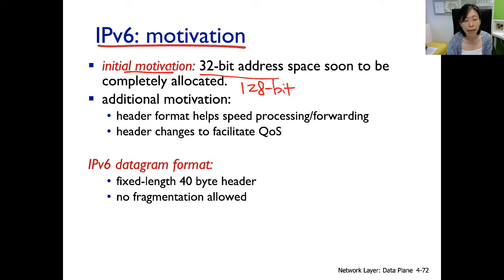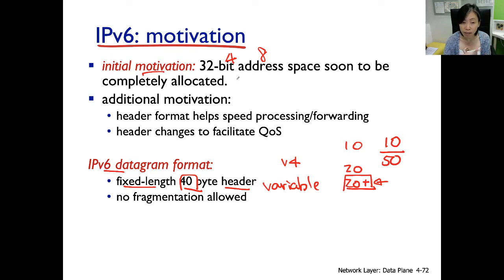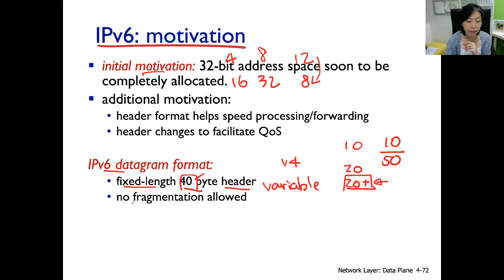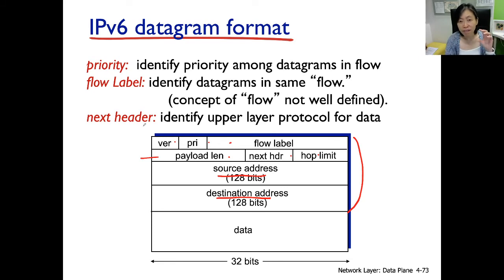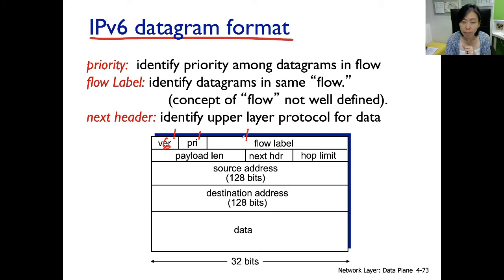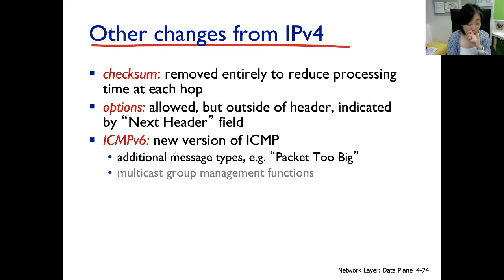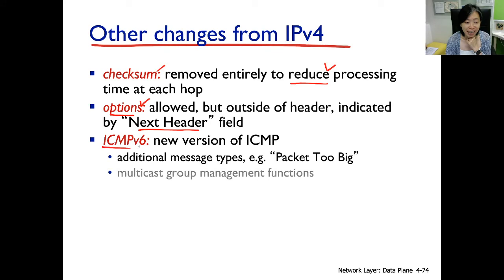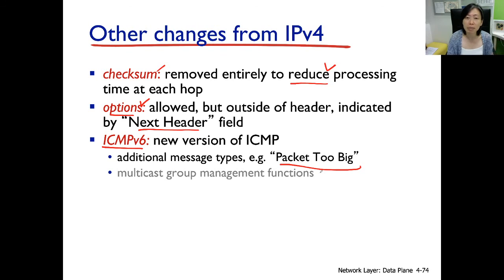ch43 ep#11 IPv6 Packet Format